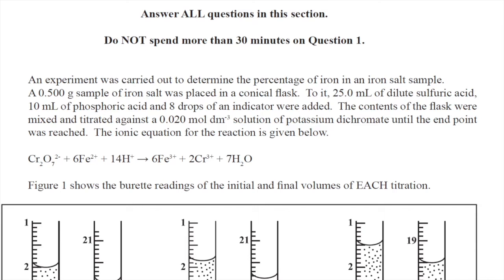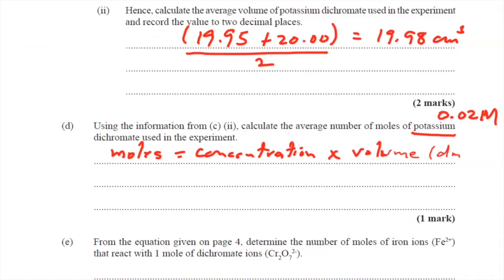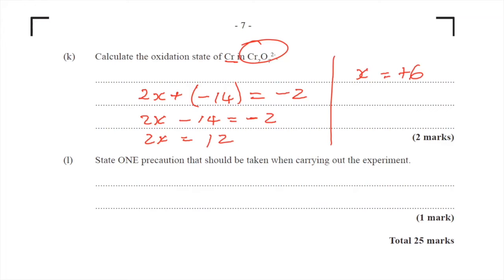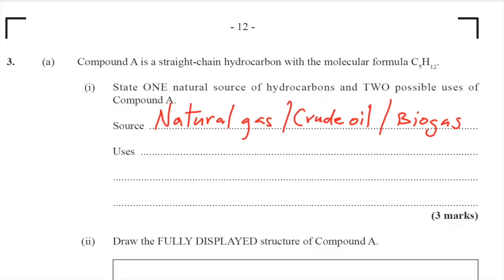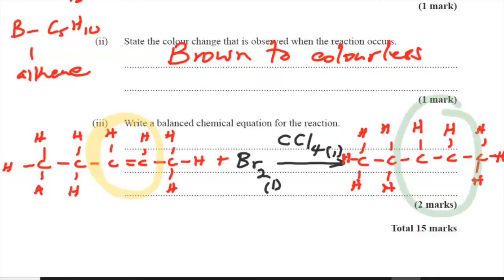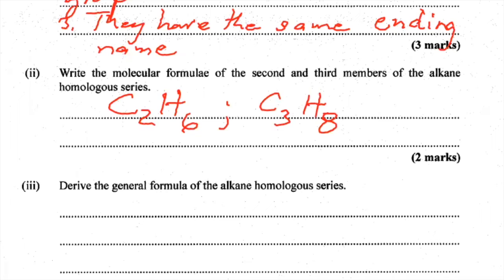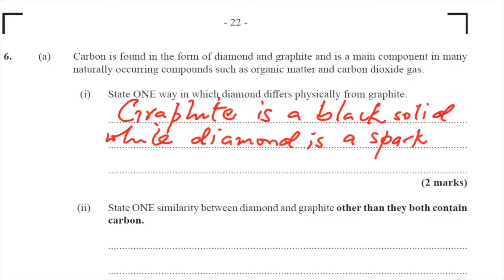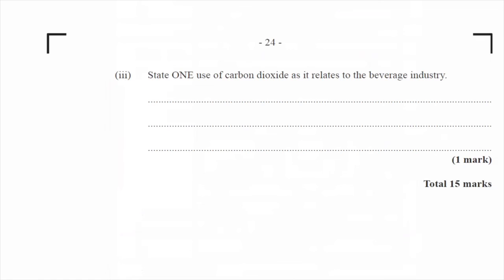CSEC Chemistry January 2019 FULL Solution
A detailed, FULL work through of the CSEC Chemistry Paper 2 from the January 2020 sitting, with tips to ensure you maximise your understanding and your score.

Question 1 0:31
Question 2 24:23
Question 3 33:37
Question 4 46:38
Question 5 56:07
Question 6 1:07:30